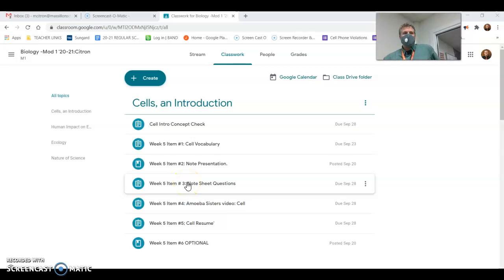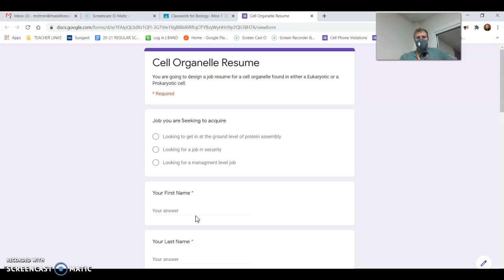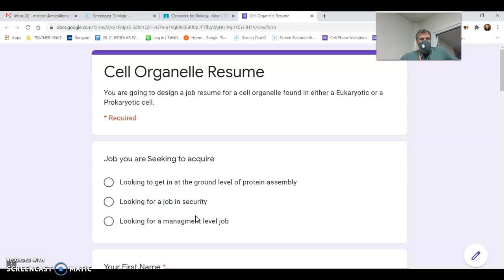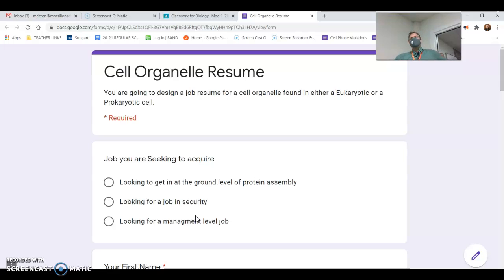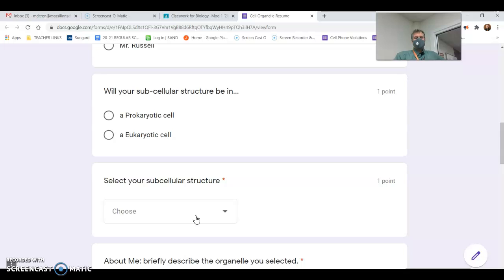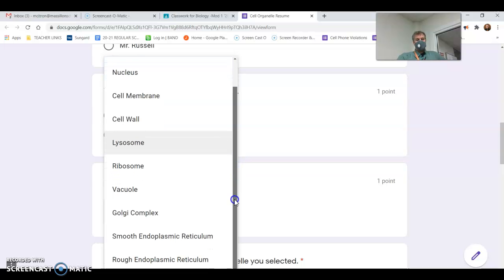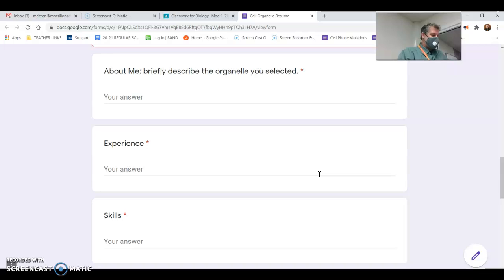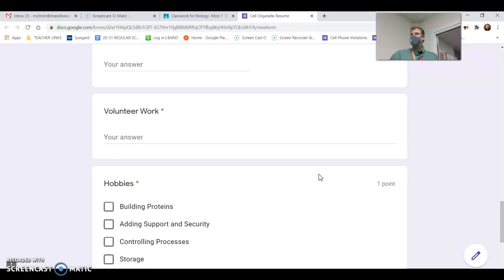Mini-Lesson on the Cell Structure Resume' assignment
Cell Resume' How to do